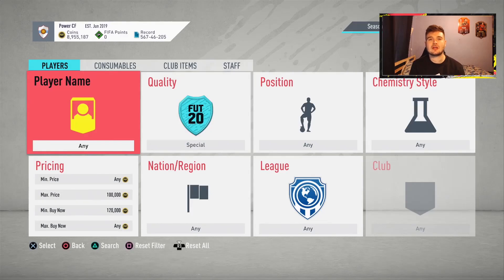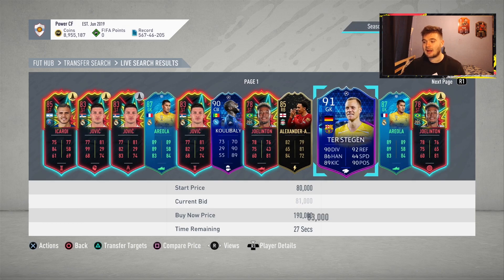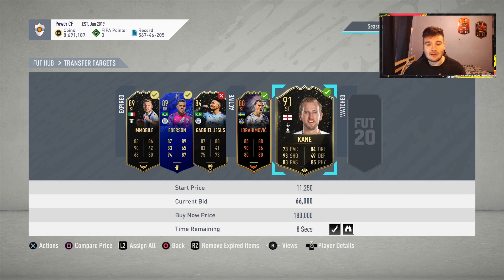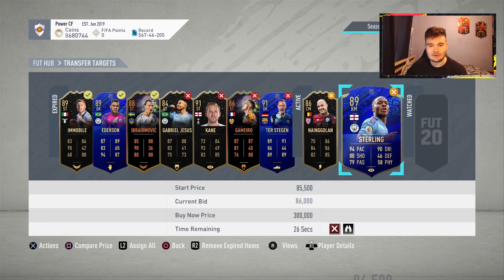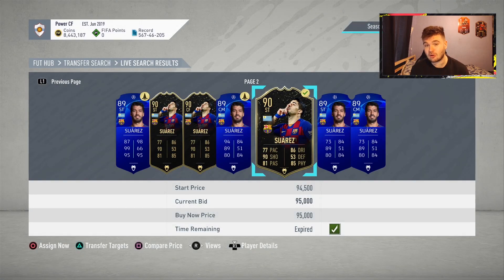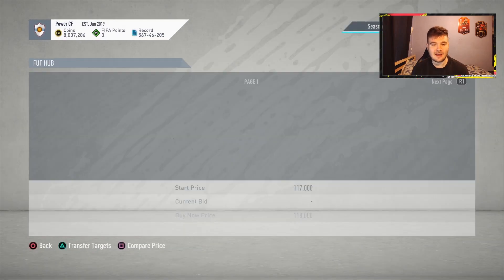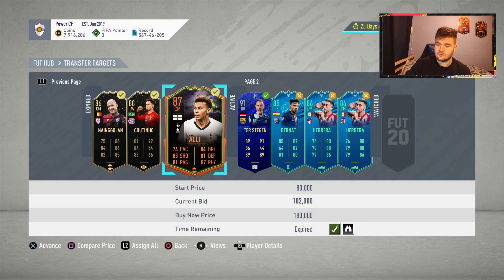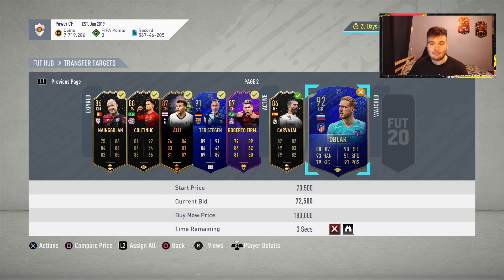HOW TO MAKE 100,000 COINS IN 1 HOUR?! FIFA 20 TRADING METHODS!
HOW CAN YOU MAKE 100K IN 1 HOUR!

In this video, I take on a FIFA 20 Challenge/experiment. How Many Coins Can You actually make in 1 hour on FIFA. In youtube titles, comment sections you will see things such as best way to make 100k an hour, whats the best trading method to make loads of coins really quickly on FIFA. I thought I would choose one trading method, trade with that method for 1 hour straight and see how many coins I make on FIFA 20.

We use the special futbin fifa 20 trading method throughout this video, which will show you how you can make coins on fifa. It can be quite repetitive and tedious however it is a very good way of making coins.

Make sure you subscribe to the channel, if you want to learn and get better at FIFA Trading, learning how to make coins on fifa and any trading method questions you guys may have!